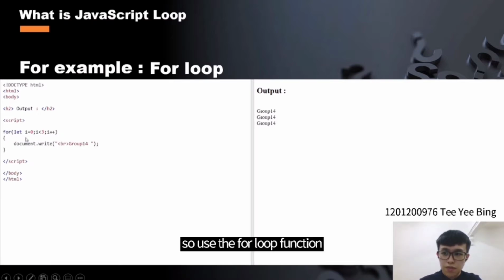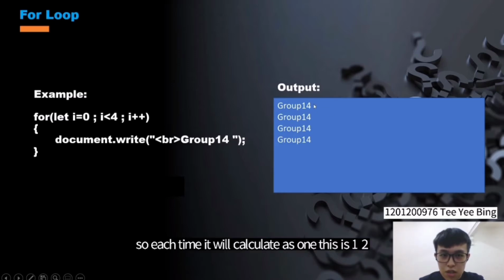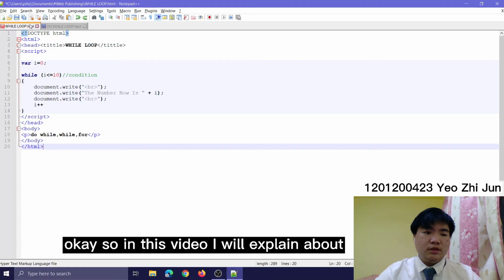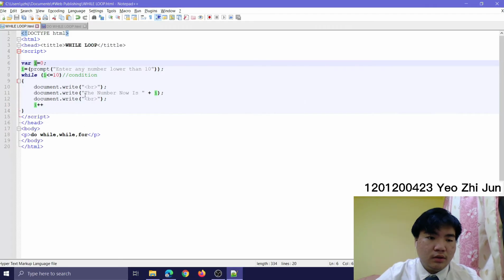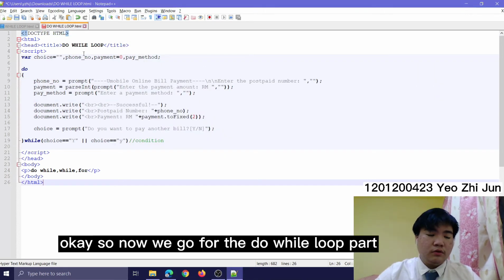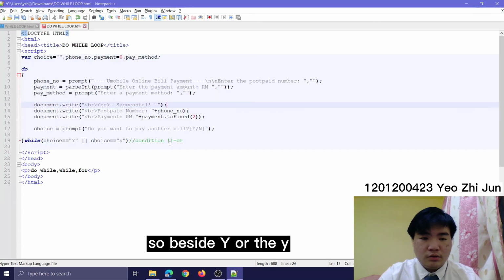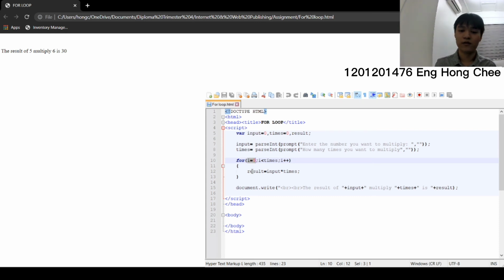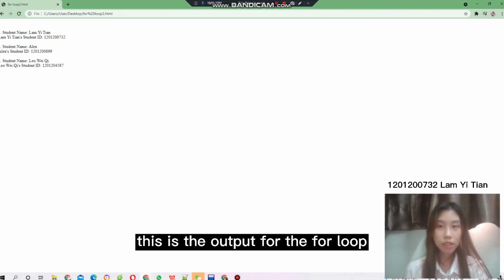IWP Group 14